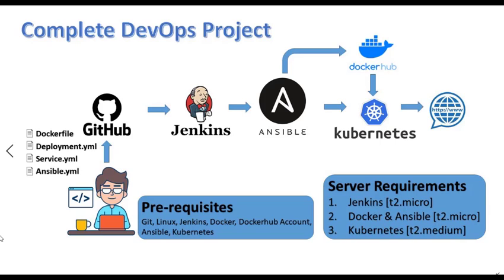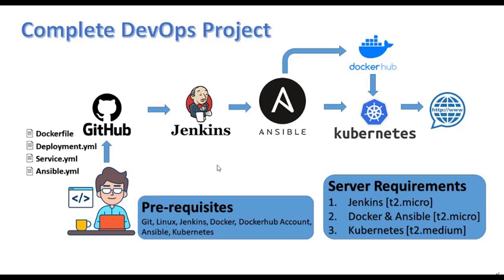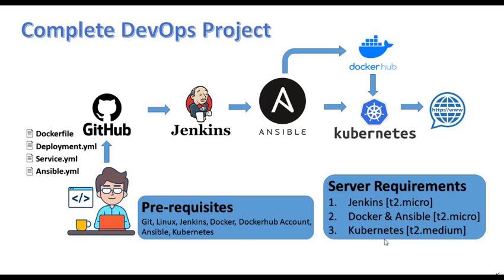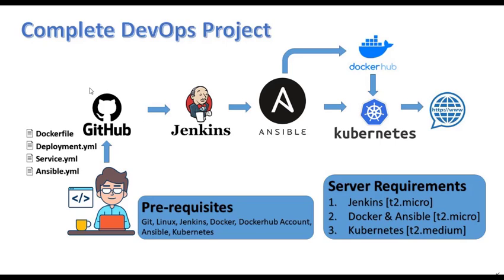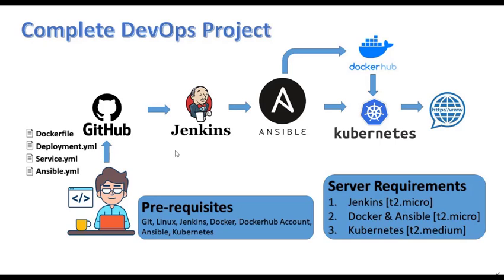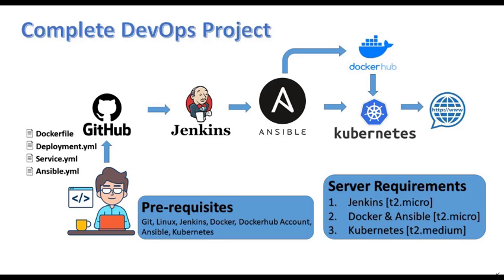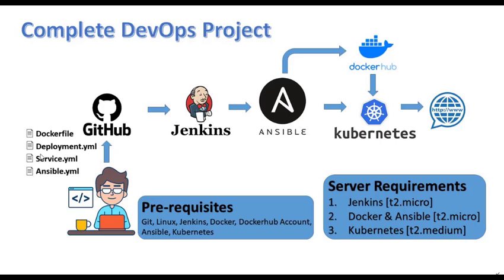Complete Real-World DevOps Project | Deploying on K8S with Jenkins CI/CD | Introduction | Part - 1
In this comprehensive DevOps tutorial, we walk you through the process of setting up a complete *CI/CD pipeline* to deploy applications on a *Kubernetes* cluster using tools like *Jenkins* ,  *Ansible* , *Docker* ,  *GitHub* , and *DockerHub* . Whether you're new to DevOps or want to enhance your skills, this guide will cover all essential aspects of modern DevOps automation.

Pre-requisites : *Git, Git Bash or Visual Studio Code, Linux, Jenkins, Docker, DockerHub Account, Ansible, Kubernetes*

Server Requirement : Minimum 4 EC2 Instances
A) 1 t2.micro EC2 Instance for *Jenkins*
B) 1 t2.micro EC2 Instance for *Docker* & *Ansible*
C) 2 t2.medium EC2 Instance for *Kubernetes Cluster*

*For Jenkins Installation on Ubuntu*

1. *GitHub Webhooks Integration:*
   - How to configure *webhooks* in GitHub to trigger Jenkins builds automatically when code is pushed.

2. *Dockerfile and Docker Image Creation:*
   - How to write a *Dockerfile* for your application and build a *Docker image* that will be used in your Kubernetes deployment.
   - Pushing the Docker image to *DockerHub* for seamless integration into your pipeline.

3. *Ansible Automation for Infrastructure Setup:*
   - Using *Ansible* for automating infrastructure provisioning and configuring the environment for Kubernetes deployments.

4. *Kubernetes NodePort Service:*
   - Learn how to create a *NodePort* service in Kubernetes to expose your application externally and access it globally.

5. *Kubernetes ReplicaSet:*
   - Setting up a *Kubernetes ReplicaSet* to ensure high availability and scalability of your application.

6. *Jenkins Pipeline for CI/CD:*
   - Building a fully automated Jenkins pipeline that integrates all steps: code commit, Docker image build, Ansible automation, and Kubernetes deployment.

- *Webhook Integration:* Automate build triggers with GitHub and Jenkins.
- *Docker Automation:* Build and push Docker images using DockerHub.
- *Kubernetes Deployments:* Deploy and scale applications using ReplicaSets and NodePort.
- *Ansible Scripting:* Automate infrastructure and deployment tasks with Ansible.

By the end of this video, you’ll be able to set up an automated DevOps pipeline that manages application deployment on Kubernetes using *Jenkins, Ansible, Docker, and GitHub.* Perfect for DevOps engineers, developers, and system administrators!

*Useful Commands & Resources:*
- Sample *Dockerfile* and *Ansible playbooks*
- Kubernetes YAML files for NodePort service and ReplicaSet configurations